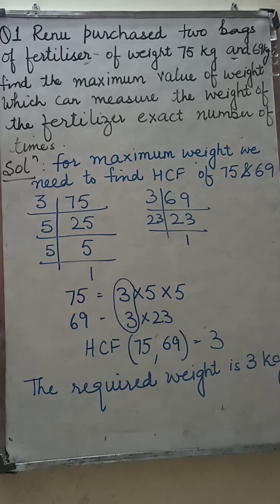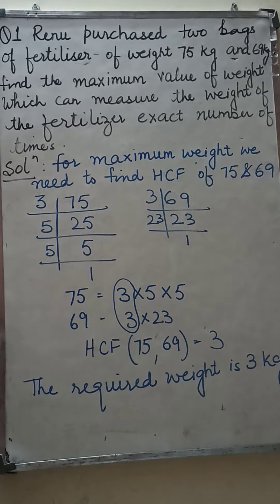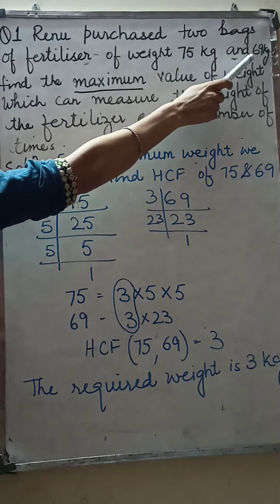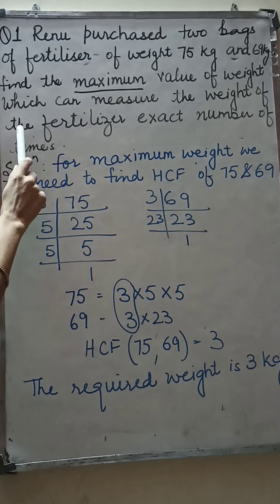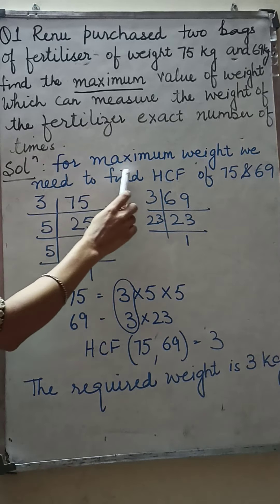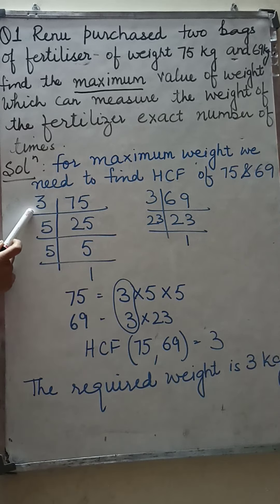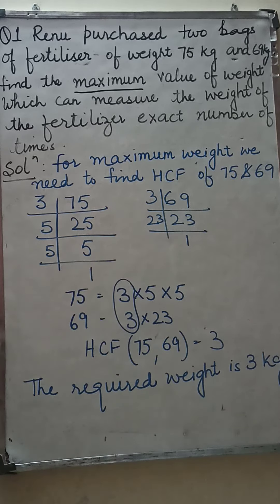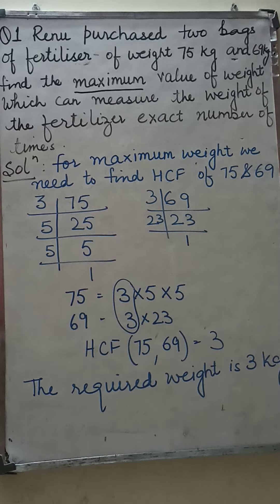Q1 exercise 3.7